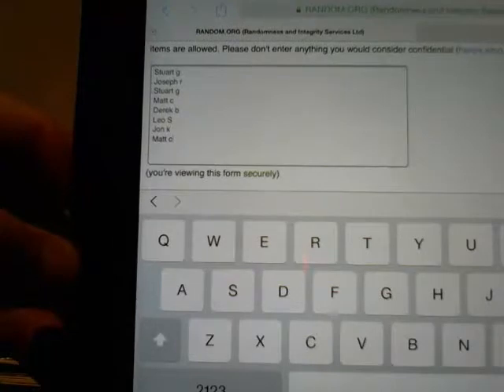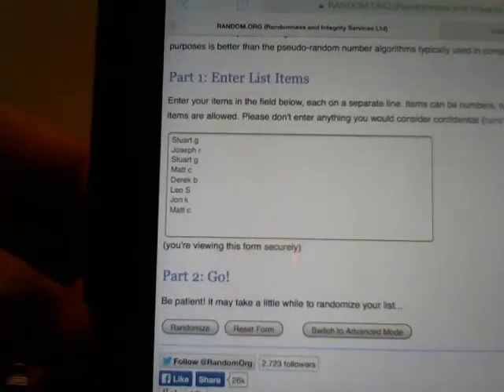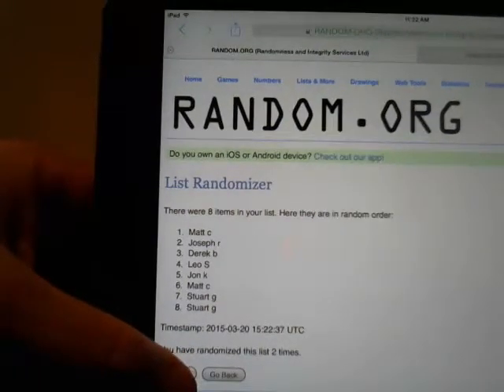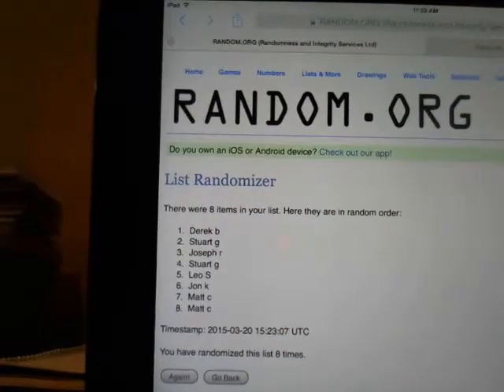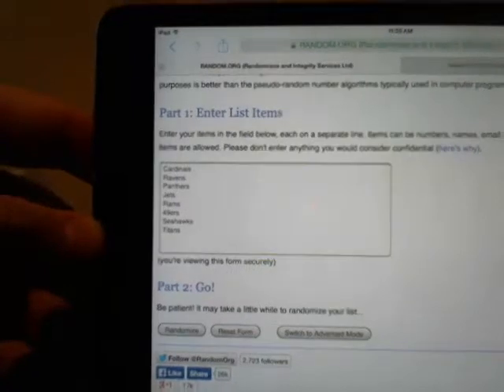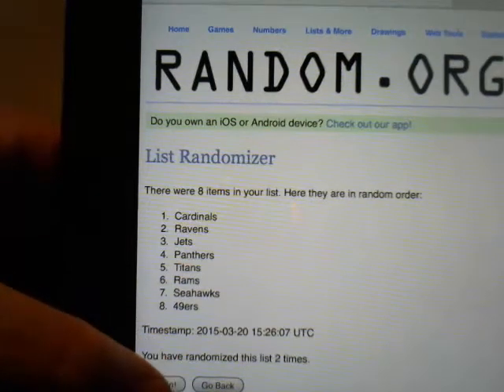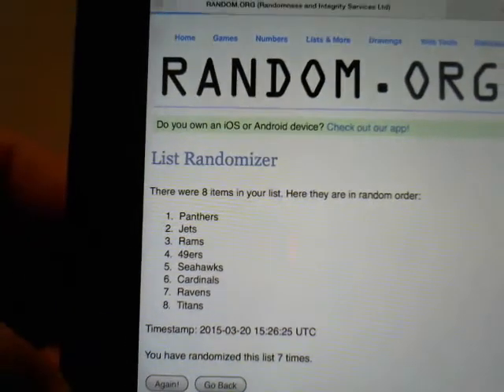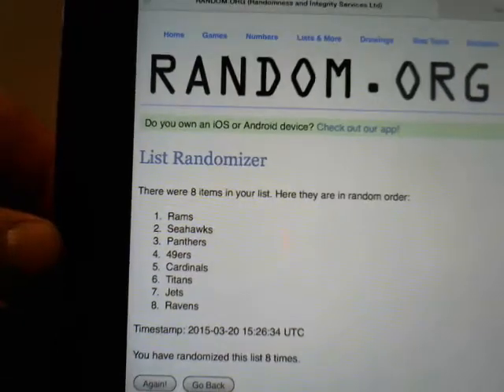8 team random for 5 box mixer 3/20/15